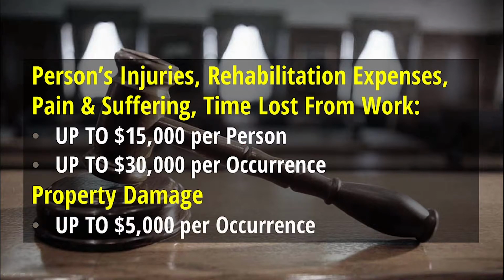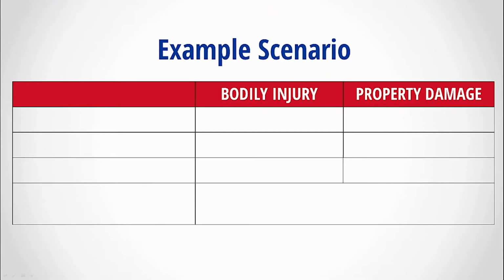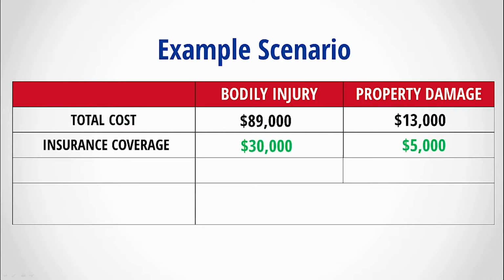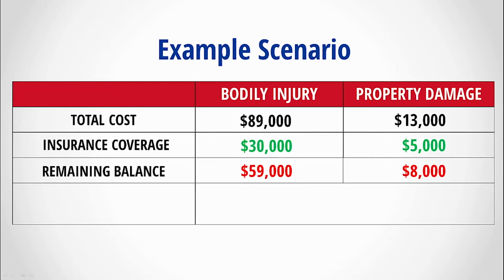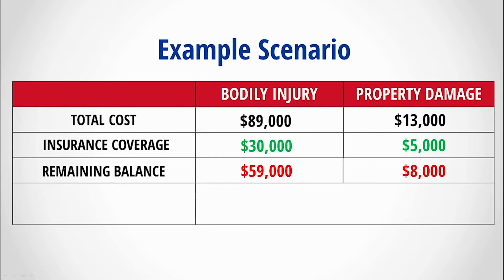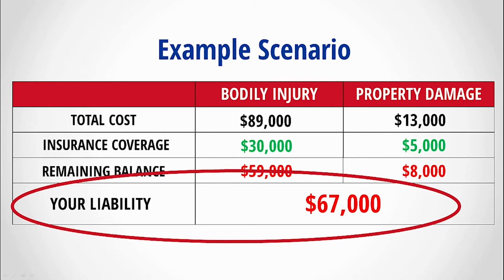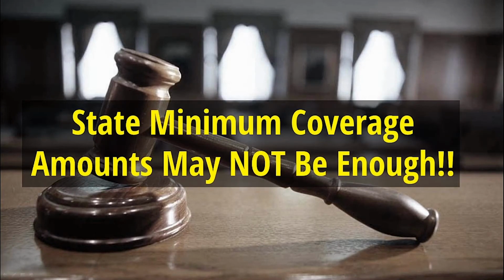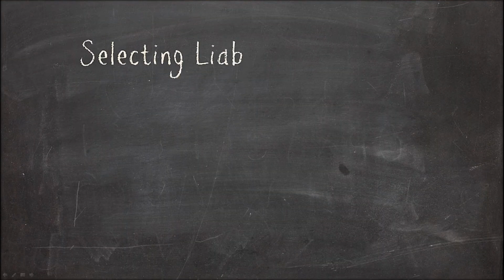Selecting the Appropriate Liability Coverage | Swanty Insurance Group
Auto insurance is a requirement in most states. Without the proper insurance, you could face penalties if stopped by the police or if you get into an accident. It’s best to go ahead and follow the law because it will save you a lot of trouble. In addition to the legal requirement, most banks will require you to purchase auto insurance when you get the car. The expense of auto insurance is worth the price because not having insurance can cost you a lot more.

When you are buying auto insurance, you probably want to keep costs down while getting the best policy. A good idea is to purchase the best coverage, but seek money-saving options through discounts and credits. You may also save money on your insurance by increasing the deductible. When you raise the deductible by even $250 or $500, you may find that your premium charges decrease. This is helpful for those who rarely file a claim and can afford to pay a higher deductible.

Many lenders have a requirement for replacement coverage, and this covers your expenses related to repairing or replacing a damaged vehicle. The legal requirement is usually for liability. This pays for the expenses of another party as a result of an accident that you caused. These are required for most drivers, and some people will benefit by choosing optional coverage. Good coverage keeps your financial losses to a minimum.

There really isn’t a reason to not have auto insurance. It’s in your best interest to protect your investment and follow the laws of your state.